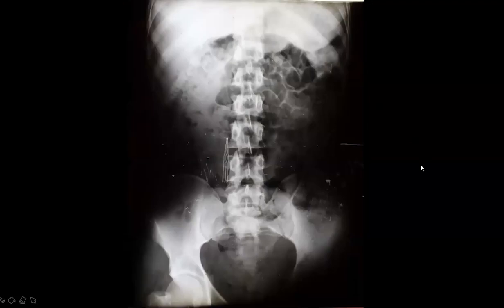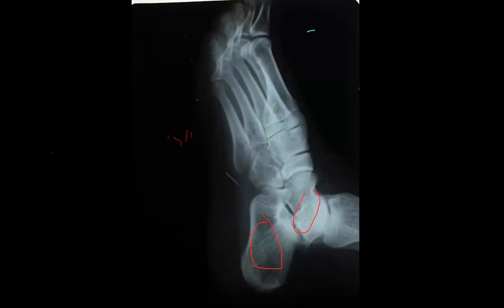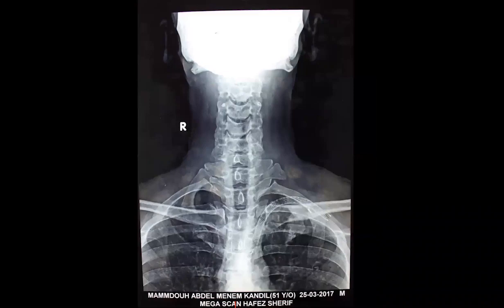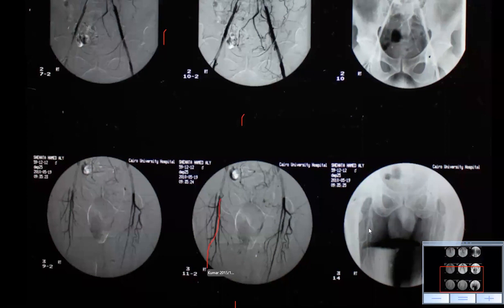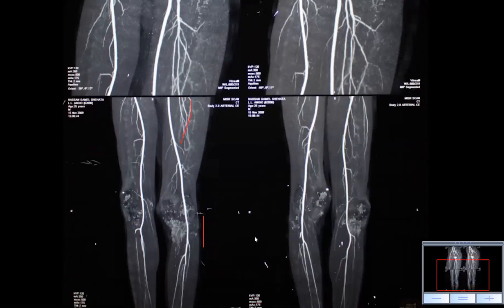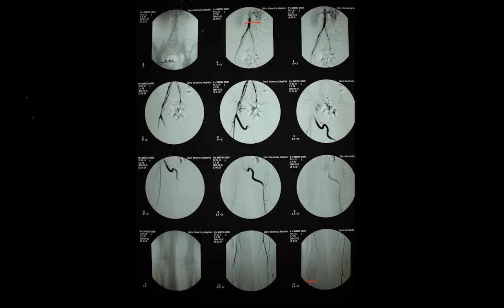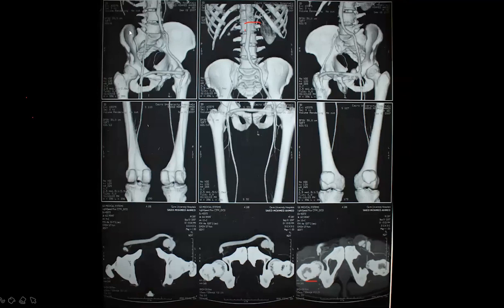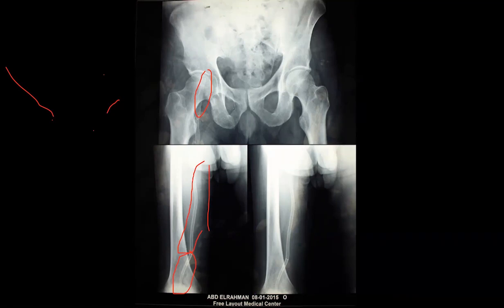Radiology (22) 29-4-2021